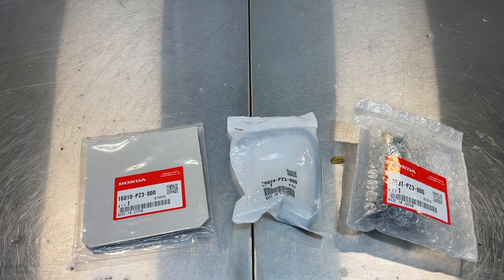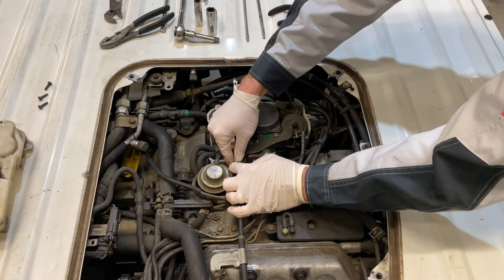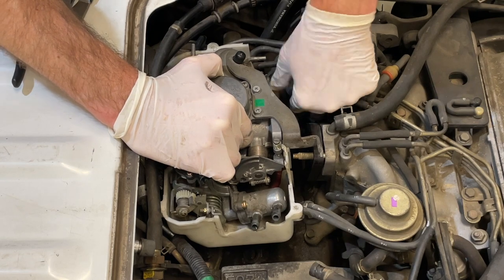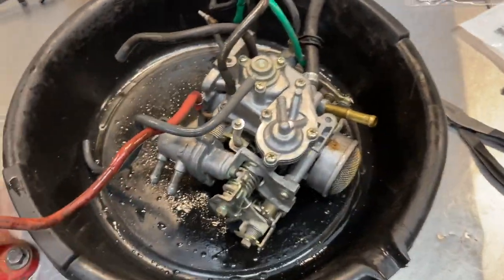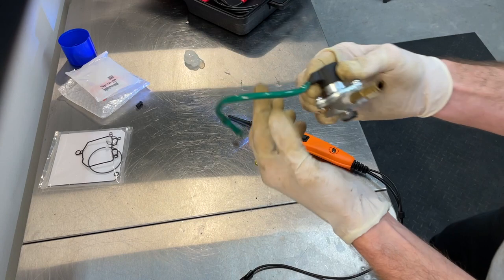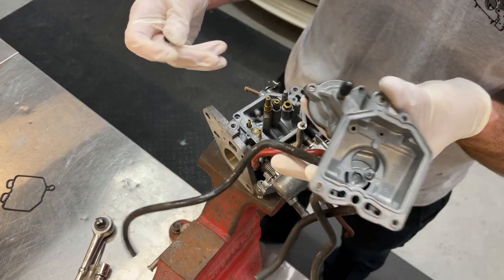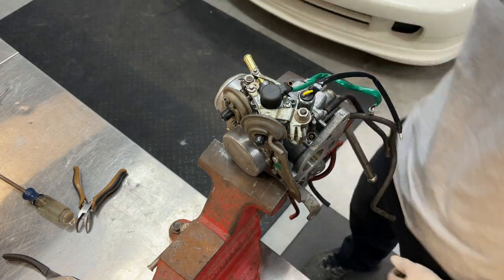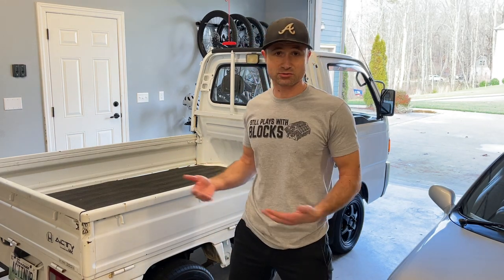Honda Acty Carburetor Maintenance & Solenoid Replacement.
Honda Acty Carburetor Maintenance and Replacement. Also includes removal and installation of the two common Fuel Cut and Air Solenoids which go bad in the carburetor. As an added bonus Ron shows you how to test your solenoids to determine if they are bad or not. Tune in to see Ron's sweet new JDM Suit and as always, general subpar comedy. (We're getting there). Let Ron know how he's doing in the comments!